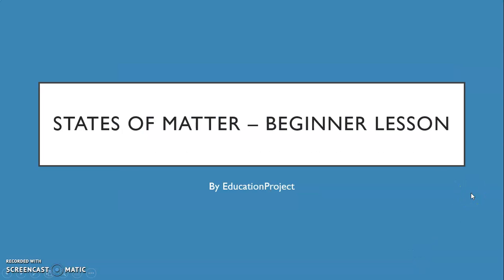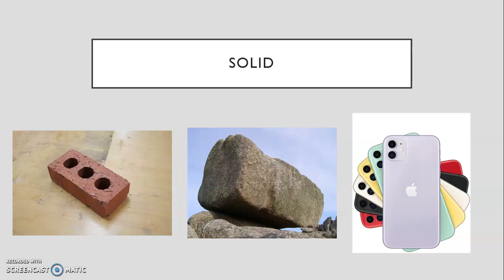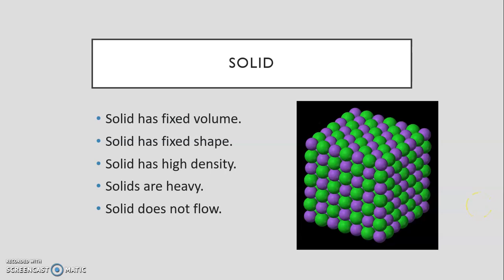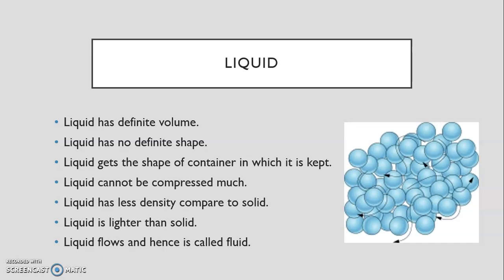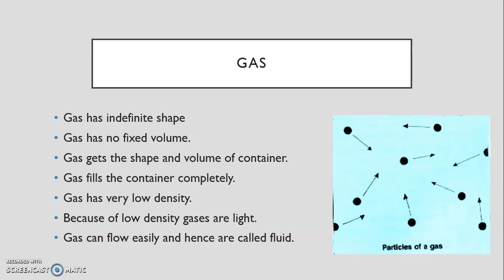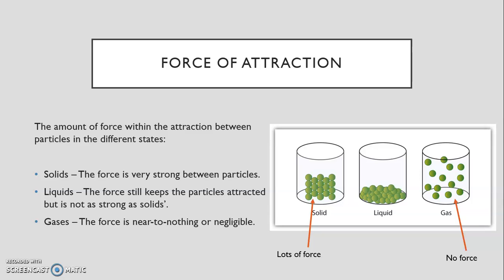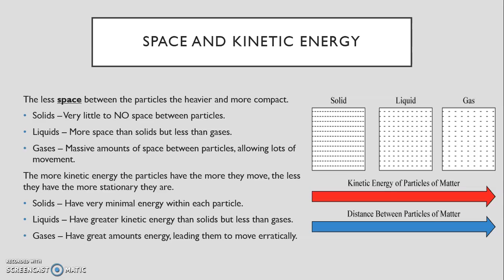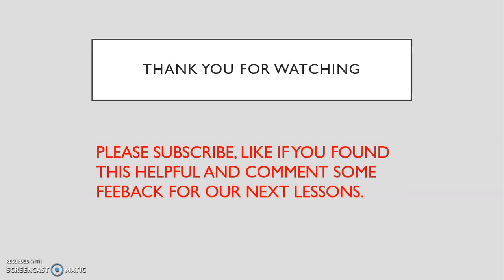LESSON 1: States of Matter